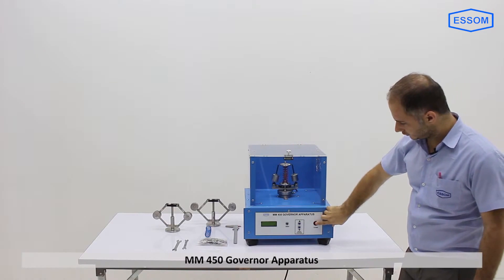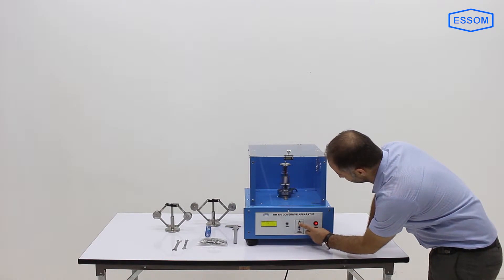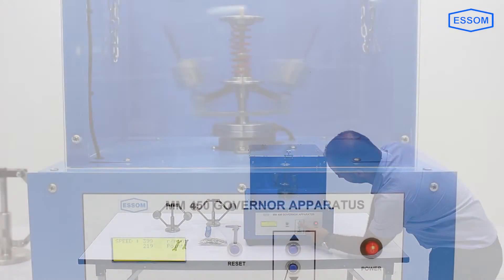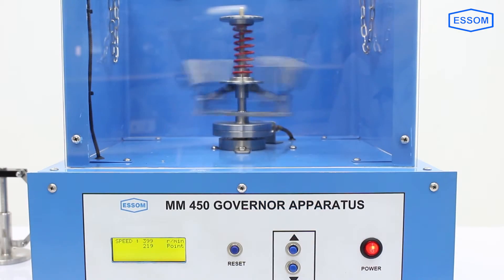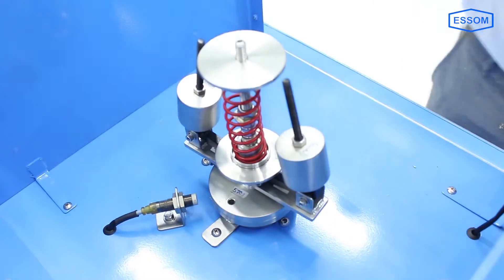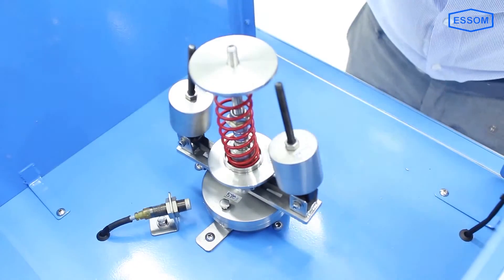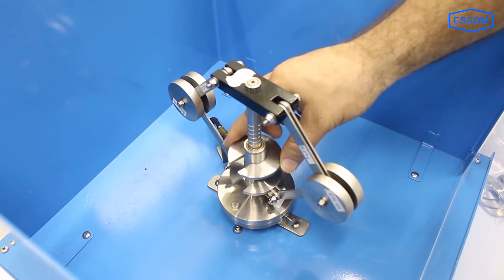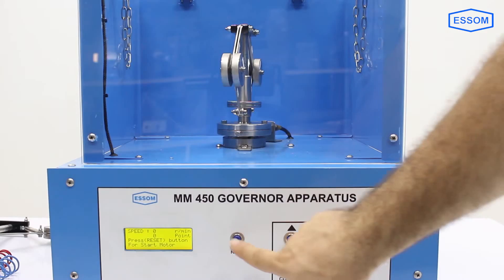MM450 GOVERNOR APPARATUS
The apparatus is designed for studying motion and functions of the following governors : Porter, Proell  and Hartnell.

The equipment consists of well known centrifugal force governor systems. The governor is placed and locked from above onto a small motor flange with speed controller. A set of weights are provided for Porter and Proell governor. Lift displacement can be read from line marks on the governor shaft and speed is digital display. A transparent guard is provided for safety.